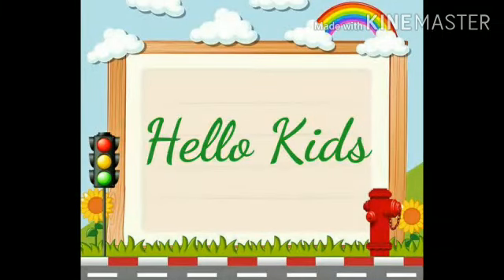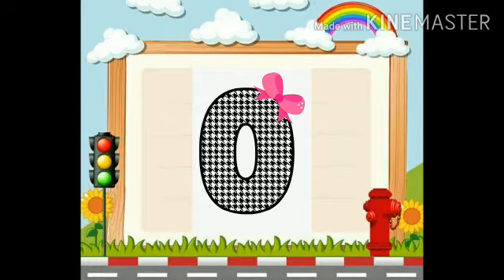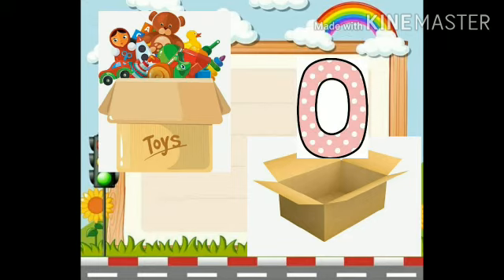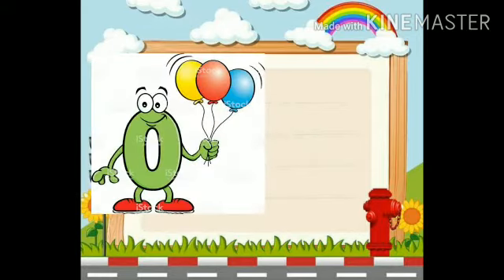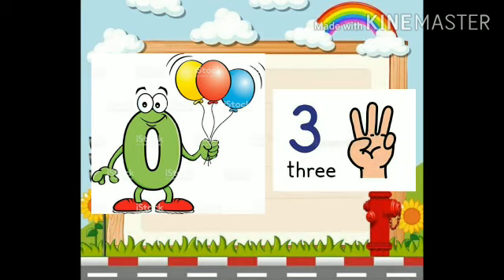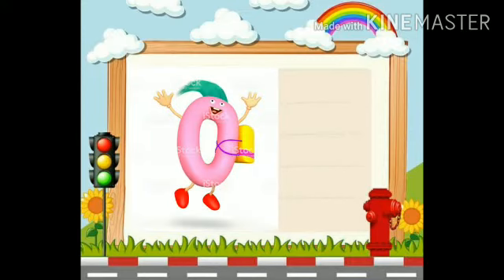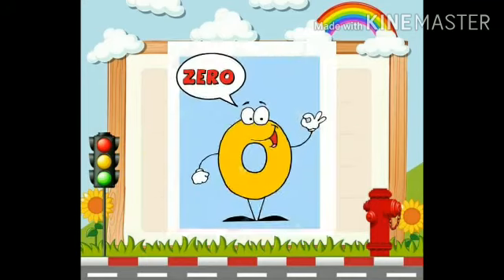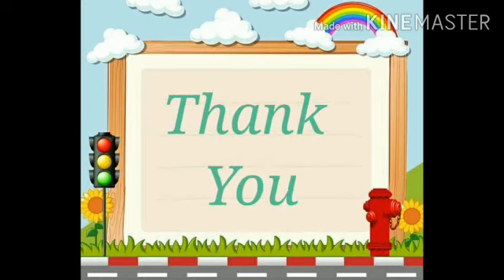Concept of Zero || Maths for Kids || Kindergarten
Concept of Zero, What is Zero, Maths for Kids